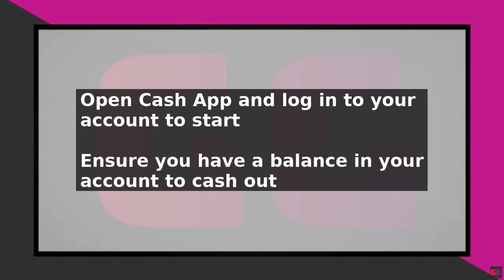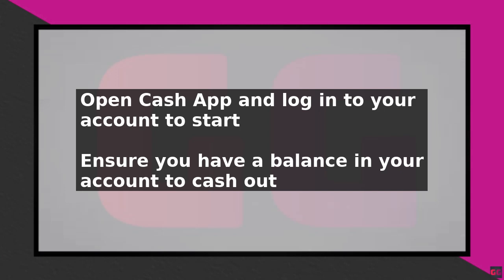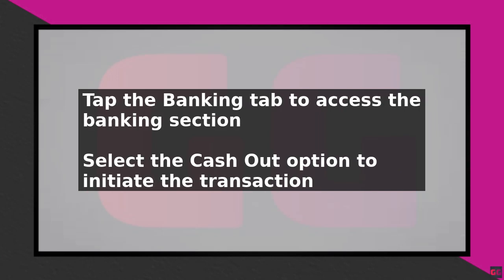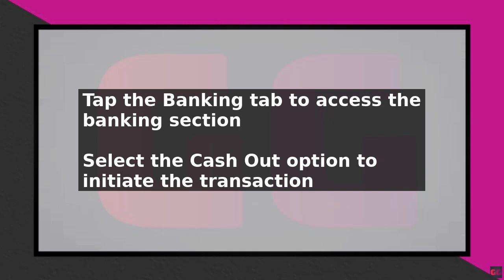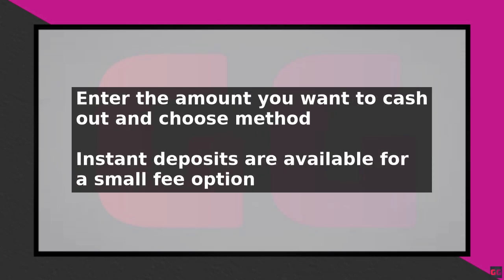How To Cash Out On Cash App Tutorial (2025)